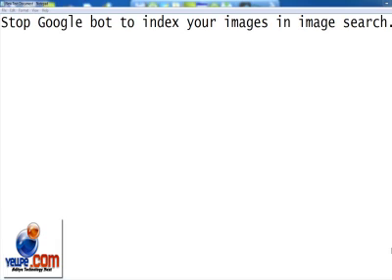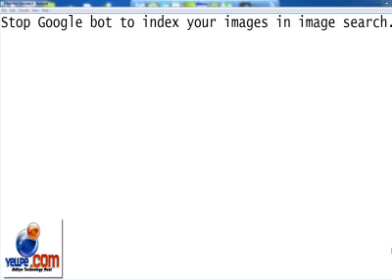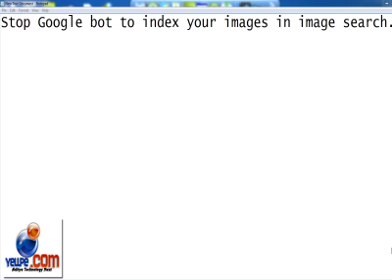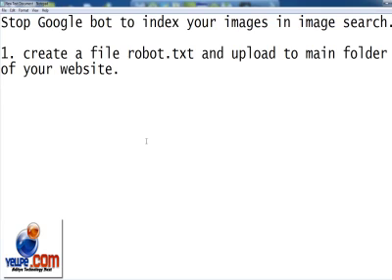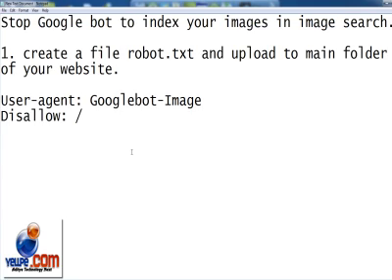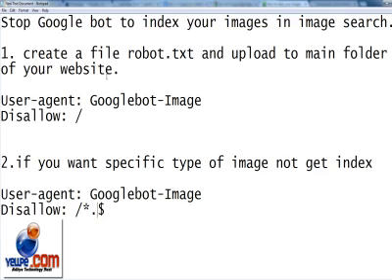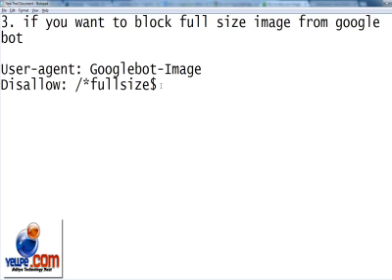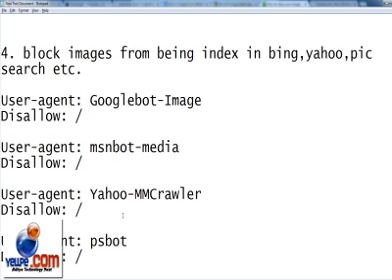4 Best ways to Prevent images from appearing in Image Search Copy